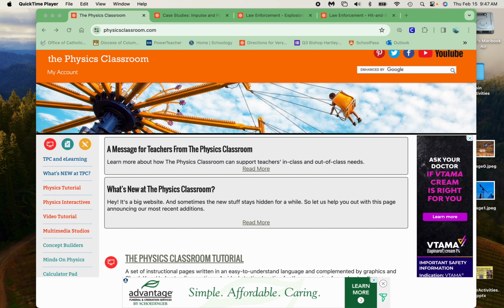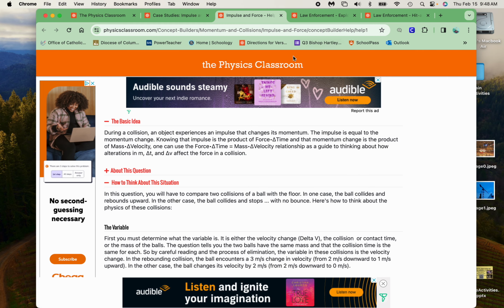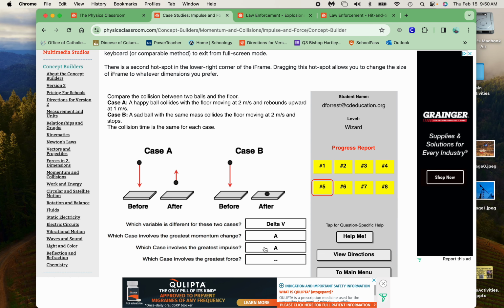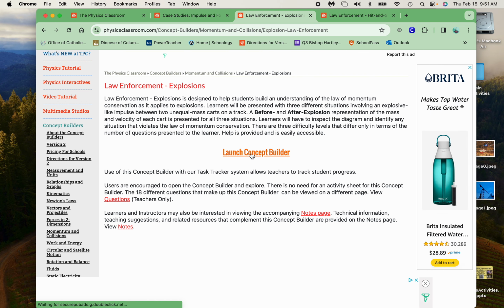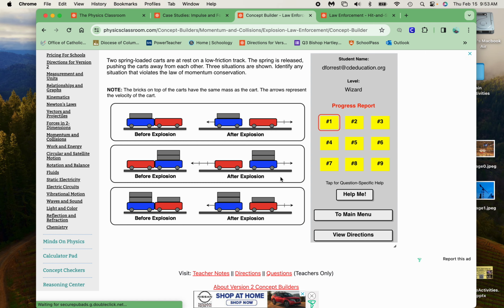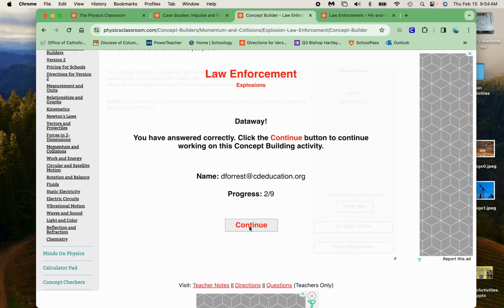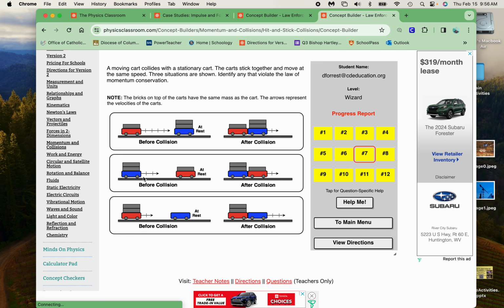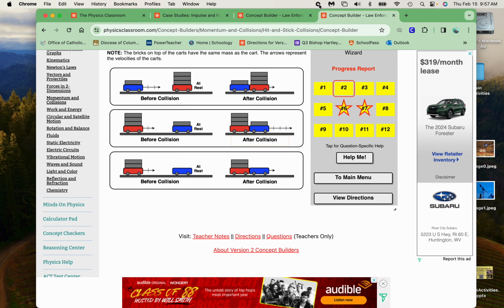Momentum concept builders screencast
This is a tutorial video to help Mr. Forrest's physics students complete some of the momentum concept builders on The Physics Classroom.